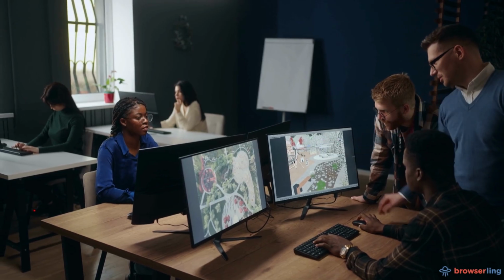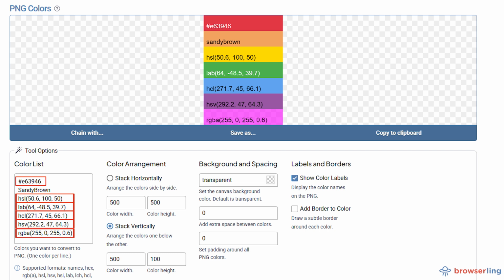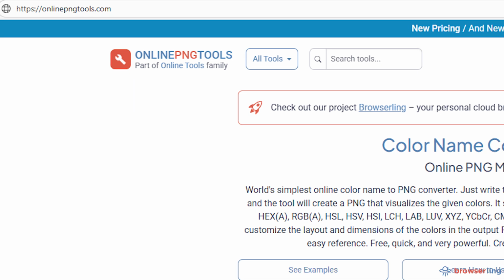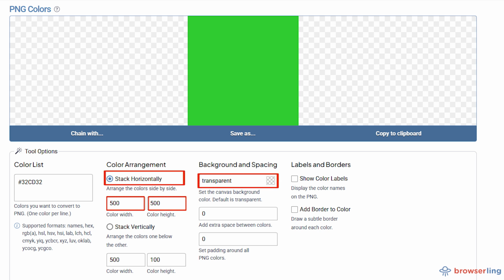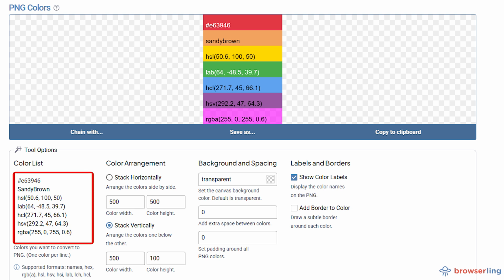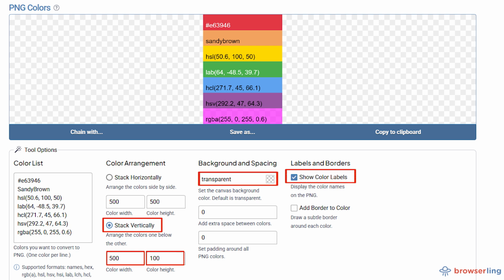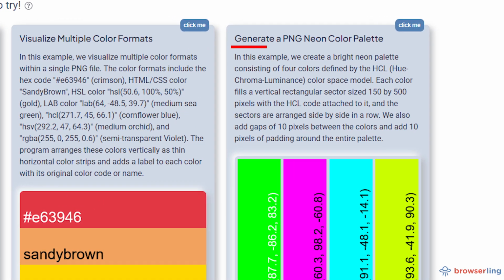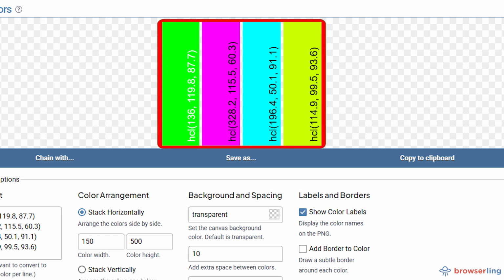Instant Color Name Converter – HEX, RGB & More! | Online Tools Master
Learn how to identify and convert any color code or color name using the free Color Name Converter tool on OnlinePNGTools.com!
This step-by-step tutorial by Online Tools Master shows you how to instantly find color names, convert HEX, RGB, and other color codes — all directly in your browser.

What this tool does:

* Converts HEX, RGB, HSL, or any color code to a readable color name.
* Supports custom color inputs for precise results.
* Helps designers, developers, and artists quickly identify colors.
* Allows copying or saving the color name for easy use.

In this video, we’ll cover three examples:

1. Convert a HEX Code to a Color Name
2. Identify Colors from RGB or HSL Values
3. Use the Converter for Multiple Colors at Once